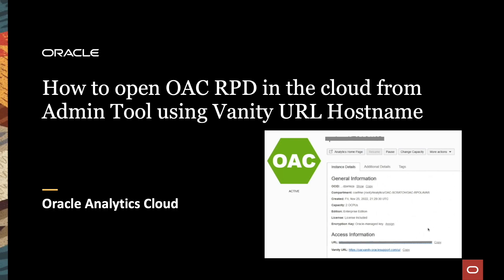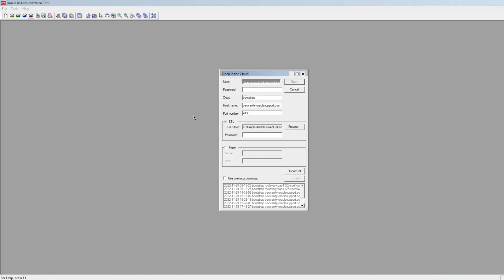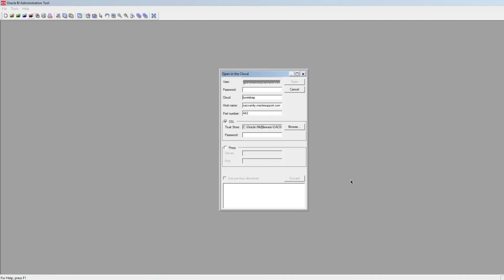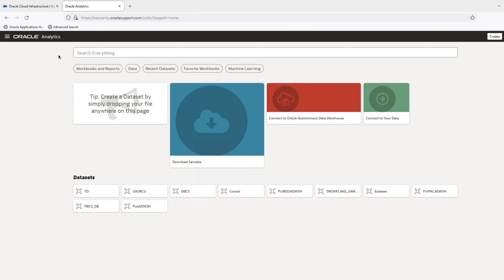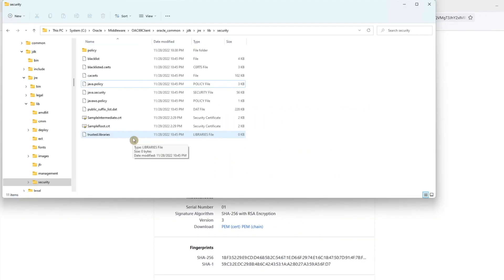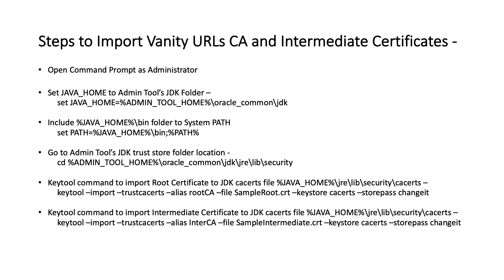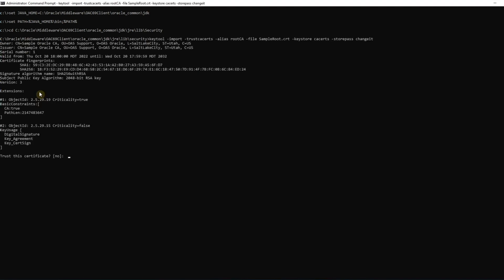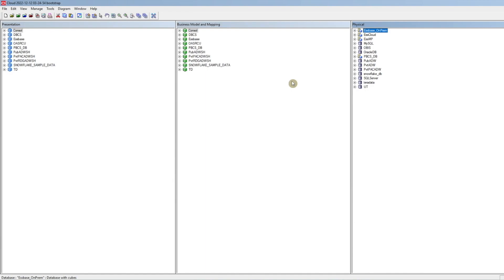Open RPD in the cloud using Oracle Analytics Cloud vanity URL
This video explains about how to download Custom Certificate Authority certificate(s) from browser and import them into Admin Tool's JDK trust store prior to connecting to Oracle Analytics Cloud RPD in the cloud.

An OAC Vanity URL is a customized unique web address which helps users to remember and find their OAC web site. Customers would like to use the Vanity URL host name to connect to OAC RPD in the cloud from Admin Tool.